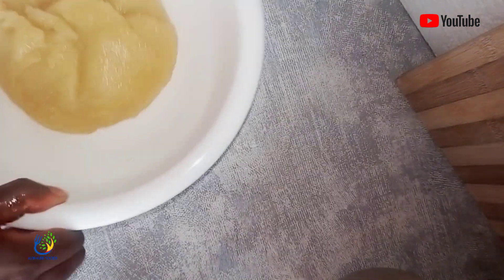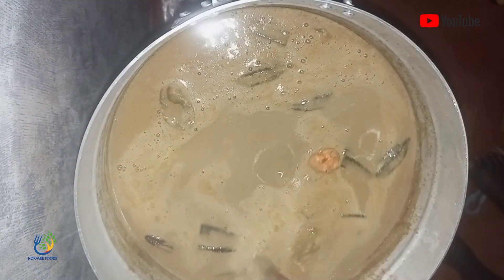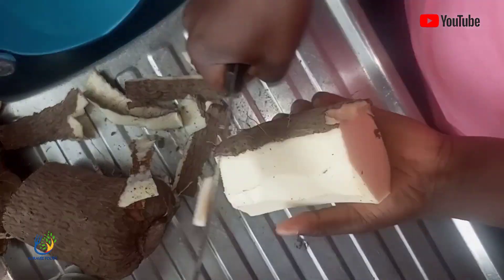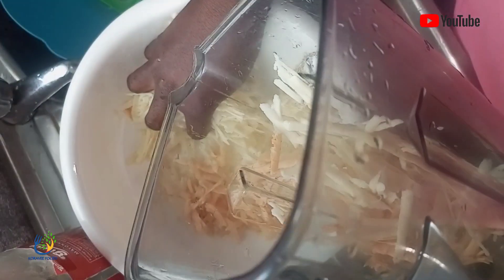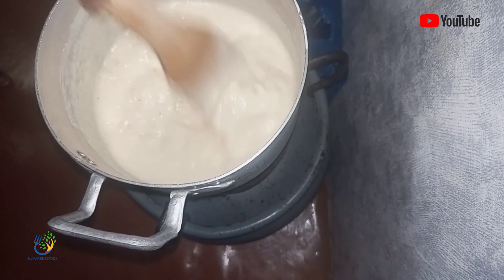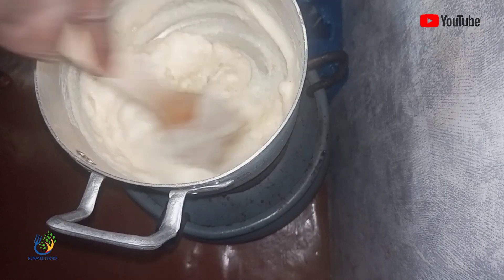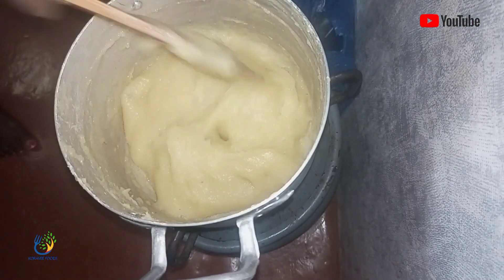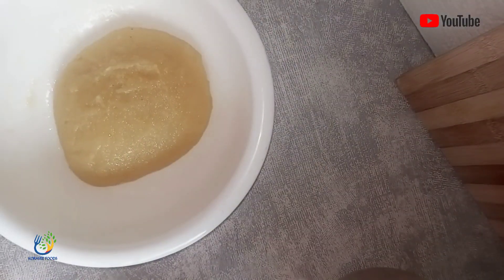SIMPLEST WAY TO MAKE YAM/PLANTAIN FUFU WITHOUT POUNDING. |GRATE AND BLEND METHOD.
This is my first time eating yam fufu, but it tastes good, I got a feel of Kokonte and fufu at the same time. Please note that I added a pinch of salt to the mixture before cooking.

kindly be advised to cook it very well, to avoid an itchy mouth.

Stay safe❤️